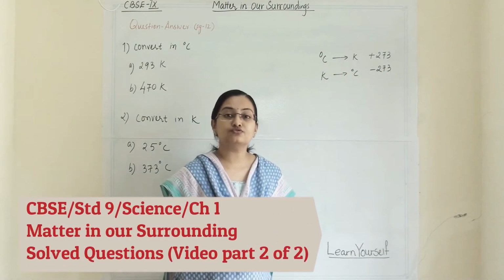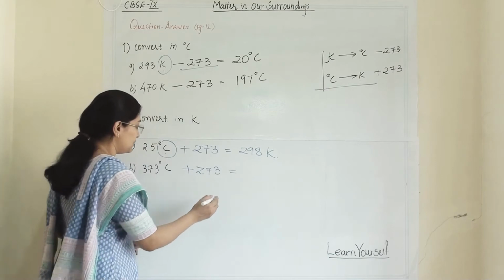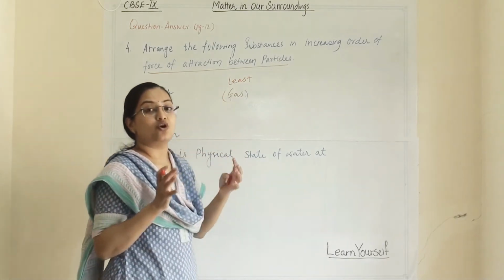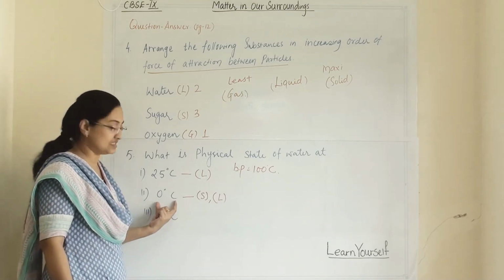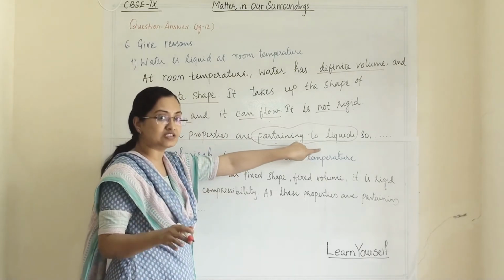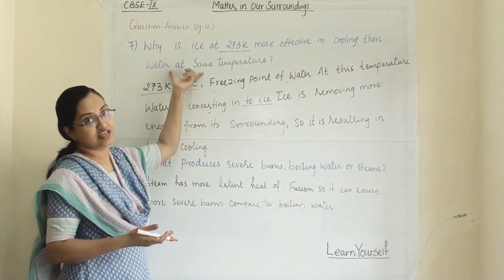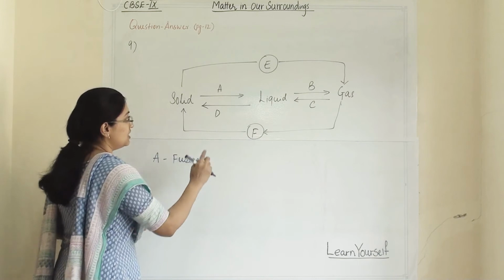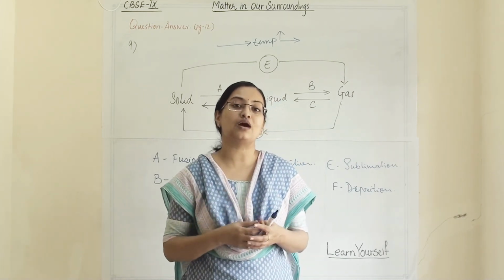CBSE Std-9 Science Ch-1:Solved Question-Answer (video 2 of 2) Matter in our surroundings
CBSE/Science/Std 9/Ch 1- Solved Question-Answer (video 2 of 2)